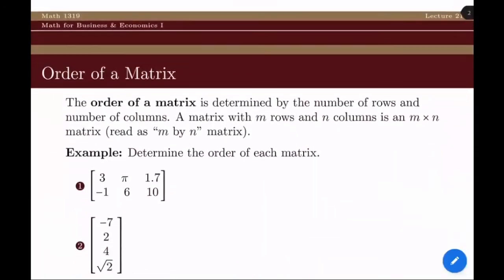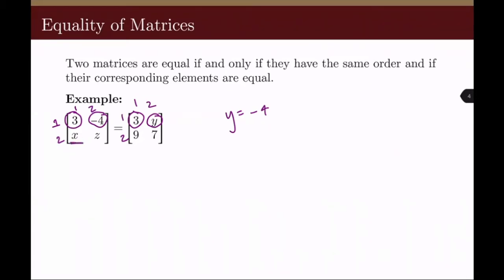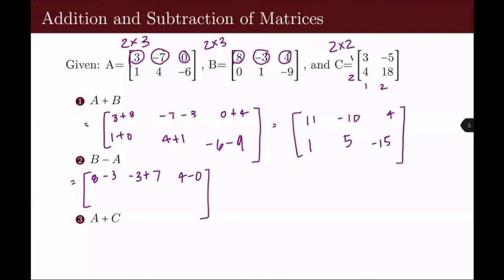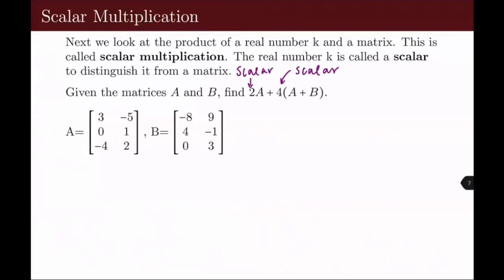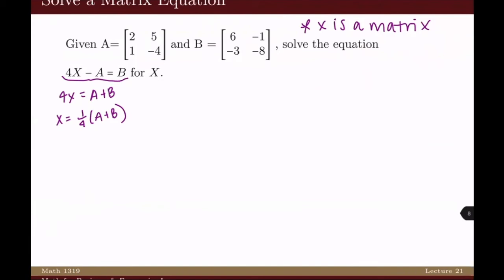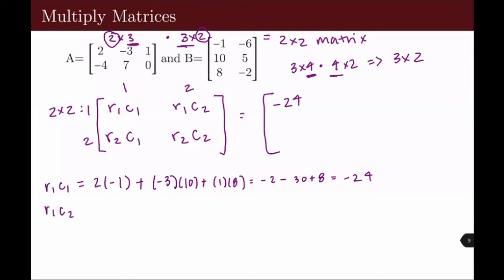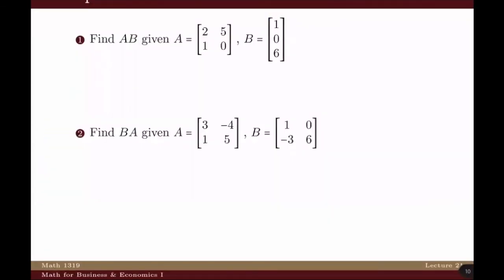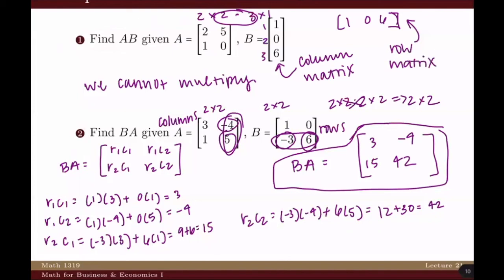Lecture 21 Algebra 6.3